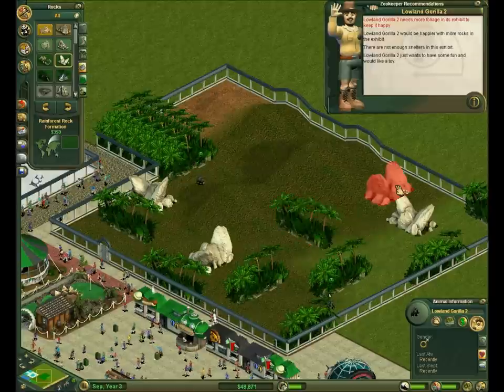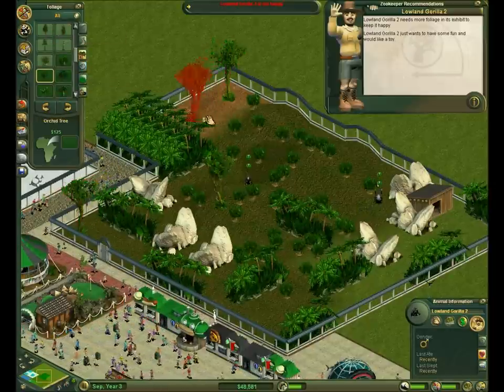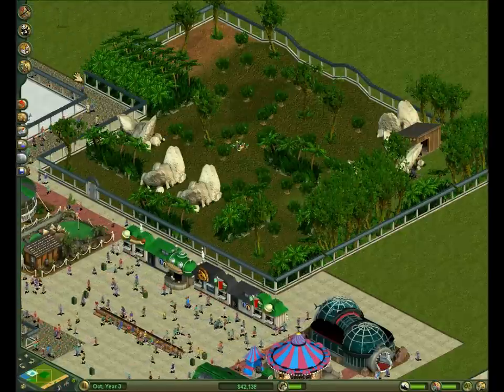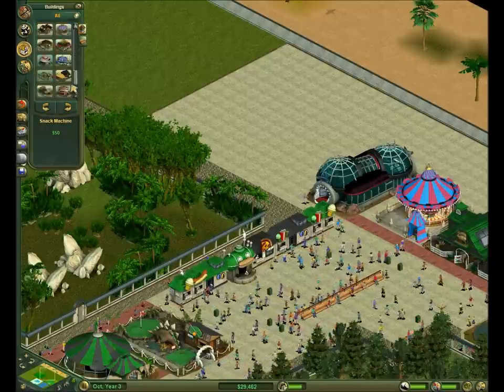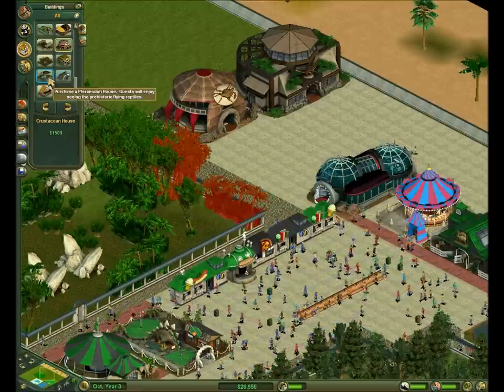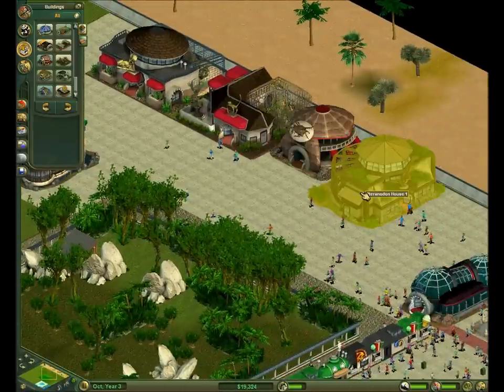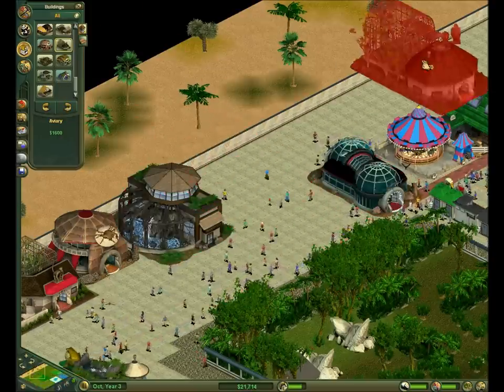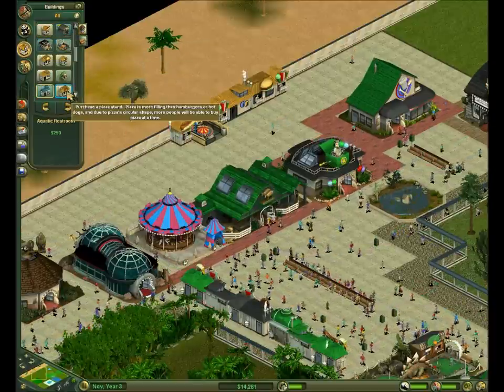Let's Play Zoo Tycoon pt. 16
Heres part 16 of this let's play. Hope you liek it!